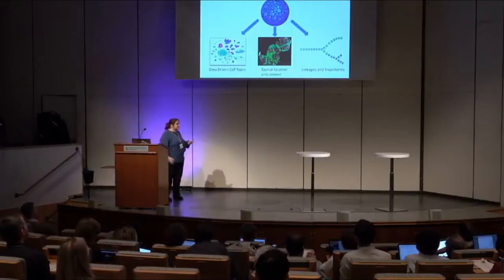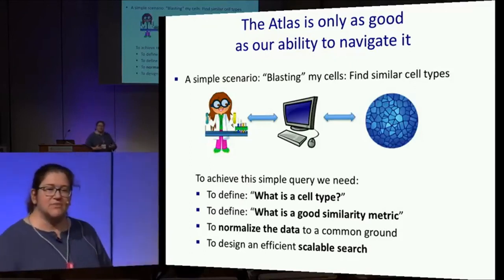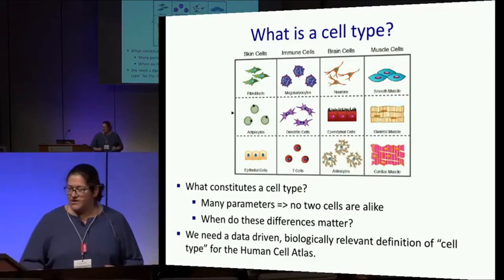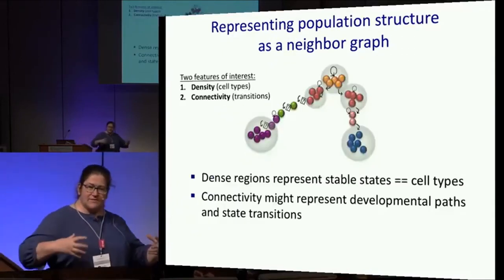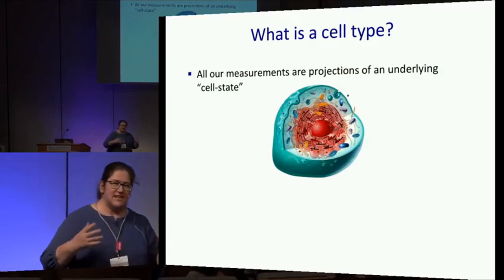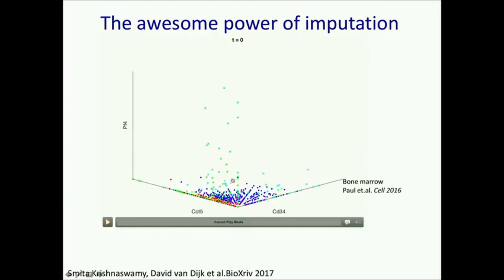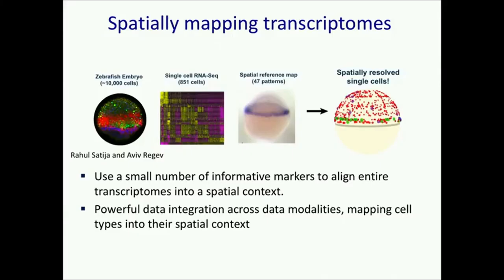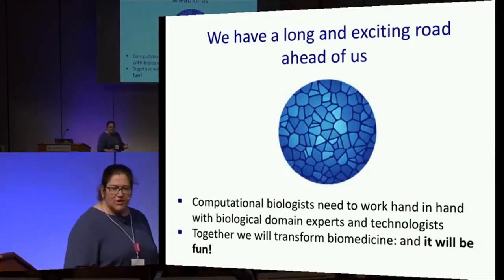Scientist Stories: Dana Pe'er, Computational Systems Biology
Dana Pe'er is currently the Chair and Professor in Computational and Systems Biology Program at Sloan Kettering Institute, and regarded as one of the leading researchers in computational systems biology. Previously, she was a professor at Columbia Department of Biological Sciences. The Pe’er lab develops novel computational techniques to characterize gene regulation at the single-cell level, in the context of complex tissues such as the tumor microenvironment. Recent work has focused upon the characterization of cell types, their organization along developmental trajectories, and the delineation of regulatory circuits that control cellular identity and behavior.

Pe'er has won several prestigious awards including a Burroughs Wellcome Fund Career Award, a NSF CAREER award and a Stand Up To Cancer Innovative Research Grant. She was awarded an NIH Director's New Innovator Award in 2007 in order to investigate how genetic variations can cause changes throughout the whole body which can lead to autoimmune disease and cancer. Pe'er was awarded a Packard Fellowship in Science and Engineering in 2009. She was awarded the ISCB Overton Prize in 2014 for her significant contribution to research, particularly in using computational methods to understand the organization and function of molecular networks in cells. She was selected as a Howard Hughes Medical Institute (HHMI) Investigator in September, 2021.